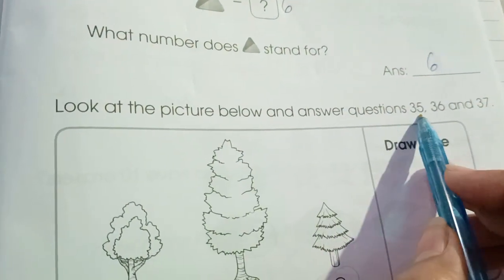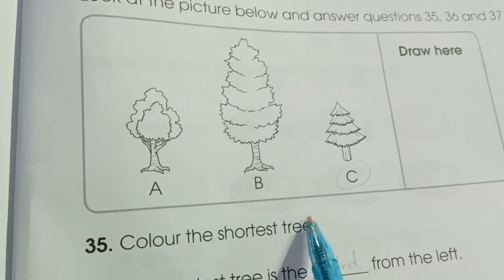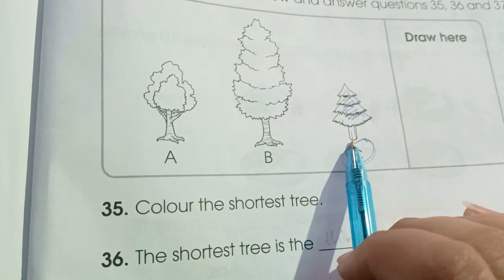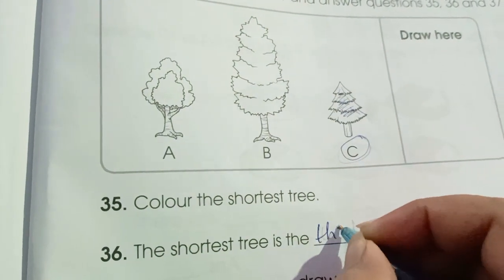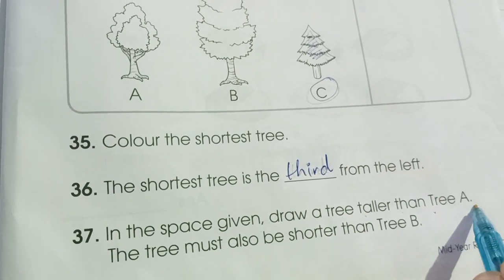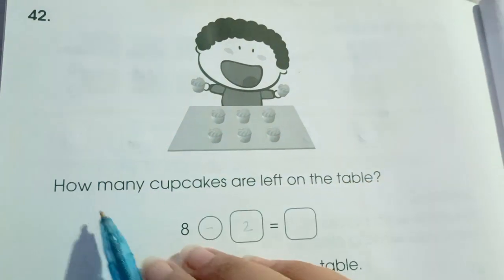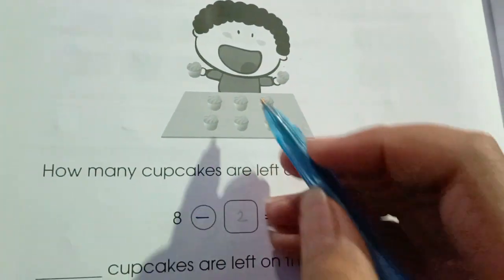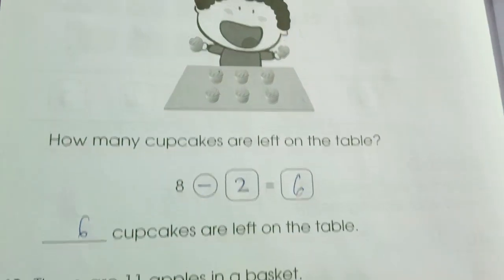Mid year revision pg#213 to 227 book 1A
Mid year revision of book 1A primary mathematics
All the pages of book 1A are uploaded go and watch from the playlist.